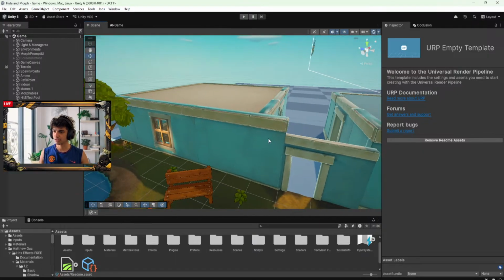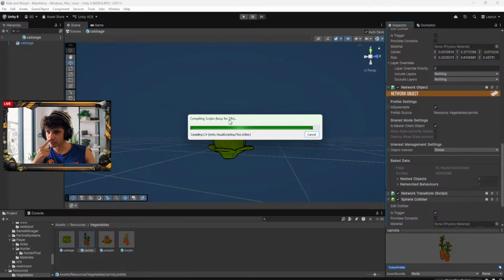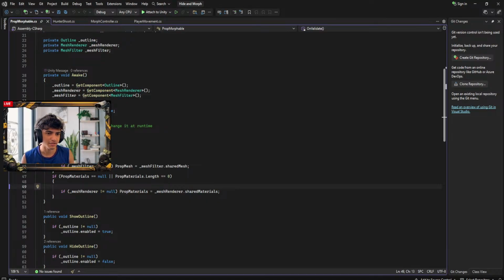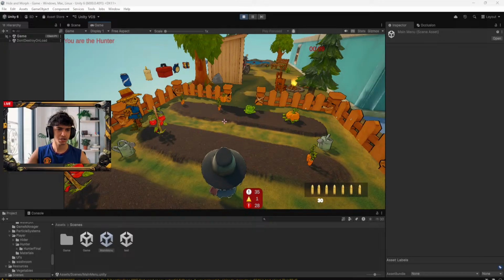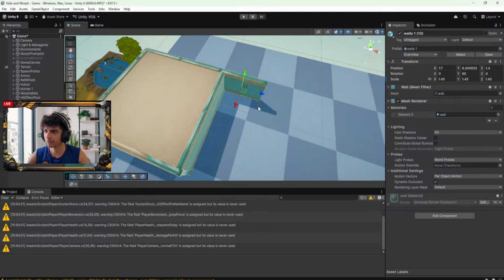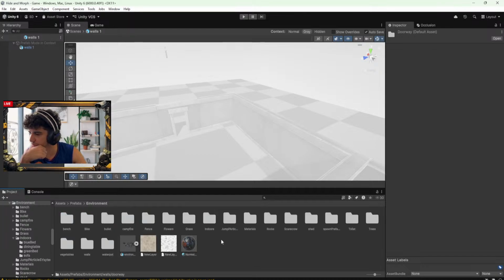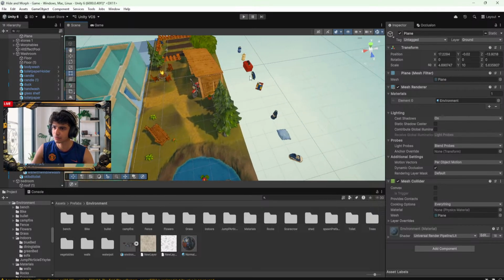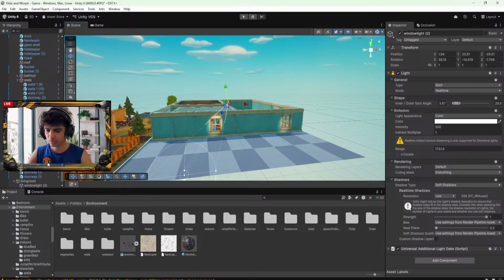Environment Design for our new Hide and Morph Game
Yoo guys wassup, watch me design the environment for our new hide and morph game, any suugestion is appreciated. Lets enjoy the stream